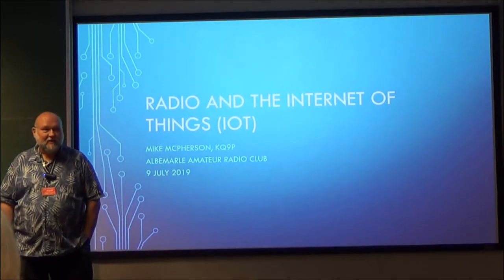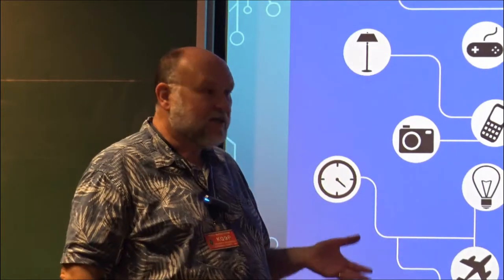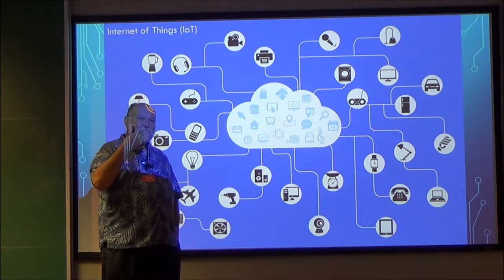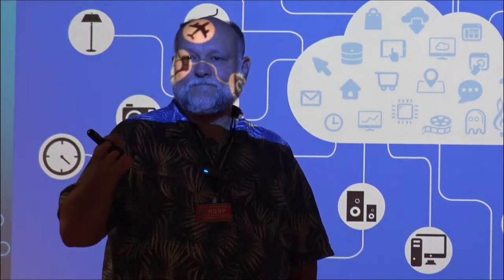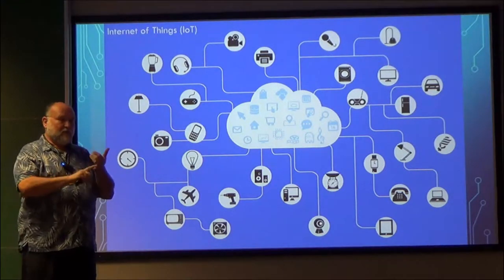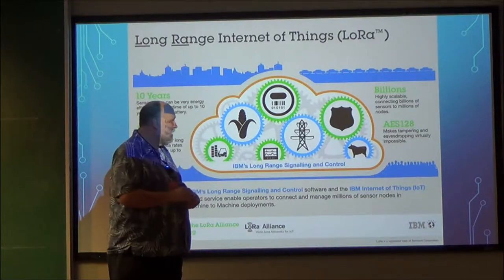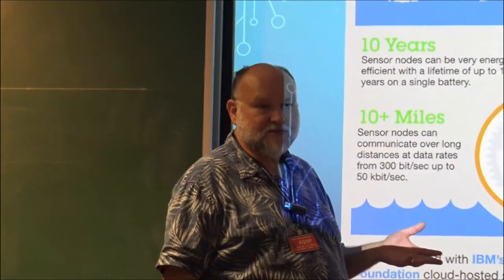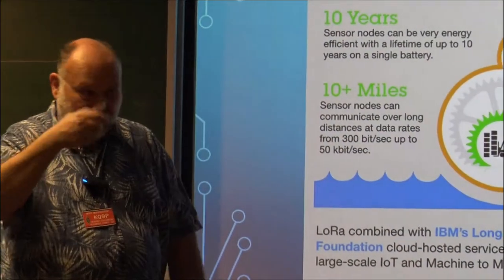IOT 2019 - Mike McPherson, KQ9P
An introduction to radio technologies for the Internet-of-Things (IOT) by Mike McPherson, KQ9P